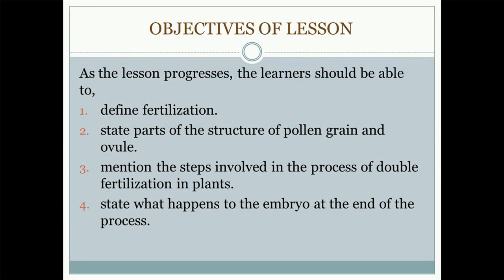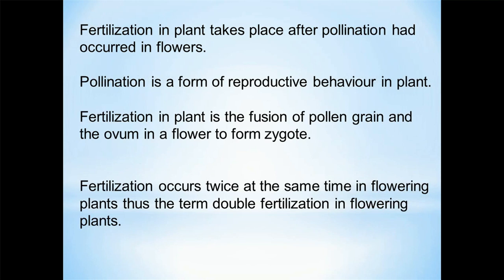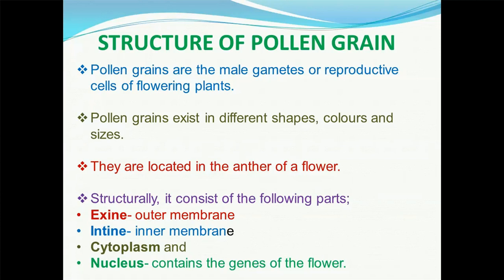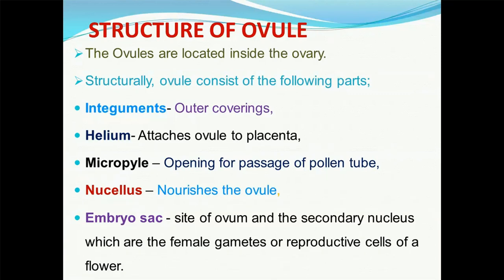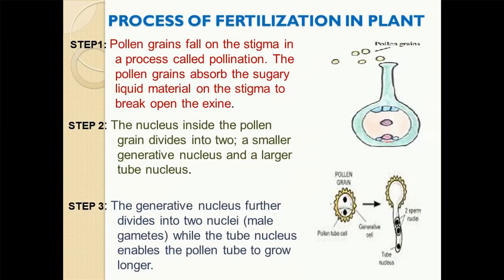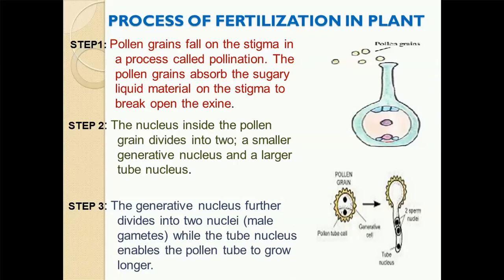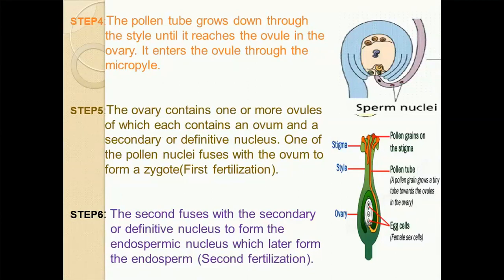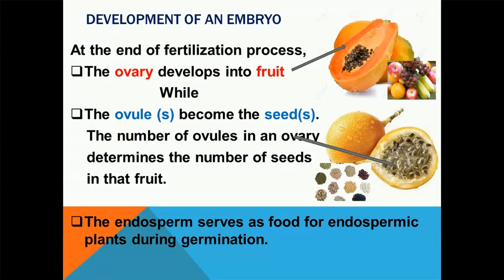VIDEO ON DOUBLE FERTILIZATION IN PLANTS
This is a teaching video on DOUBLE FERTILIZATION IN PLANTS. The video talks about the meaning of flowers and function in a flowering plant.  The structure of the pollen grains; Exine, intine Nucleus, cytoplasm and that of the ovule which includes Integument, embryo sac, nucellus and so on were mentioned here. The processes involved in double fertilization in plants were grouped in steps with relevant images for better understanding. The end of the embryo which is the fruit and seed, wrapped of the teaching  All points highlighted in note are summarized for easy understanding.
The video is recommended for students in colleges, those preparing for WAEC, UTME, NECO, GCE, IGCSE and other external examinations. It can also serves as a teaching aid for teachers.
The student's activity is meant to help learners or viewers have full grasps of the topic and also serves as evaluation for tutors during lesson.